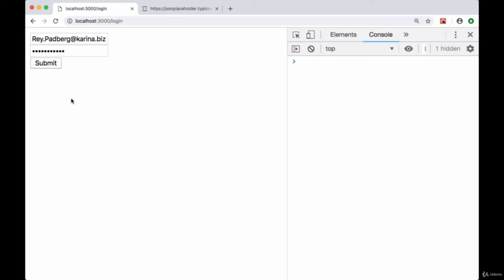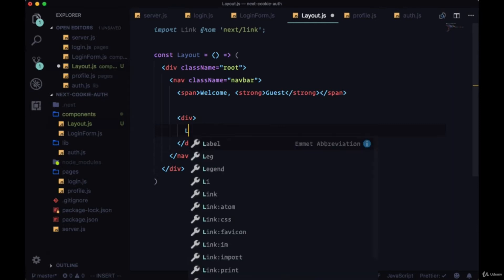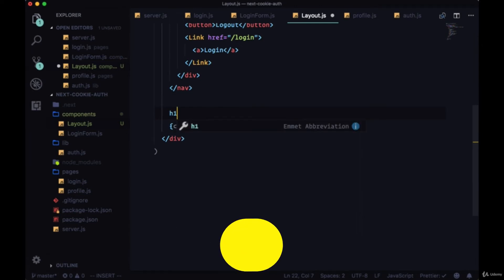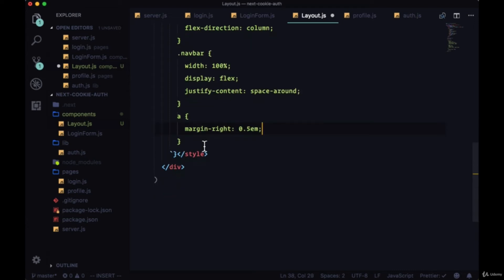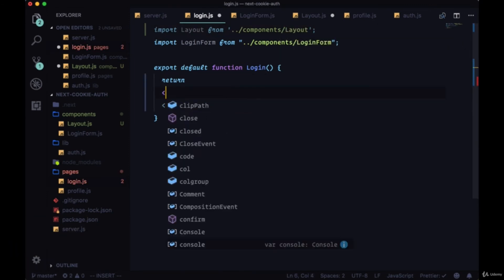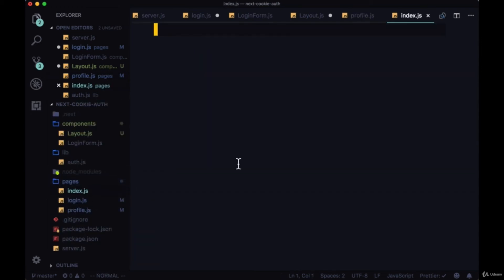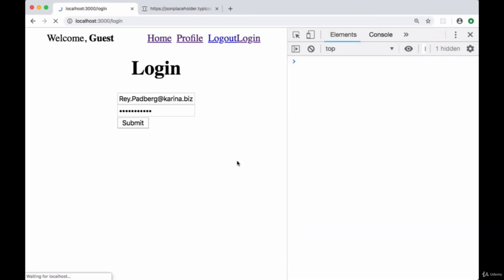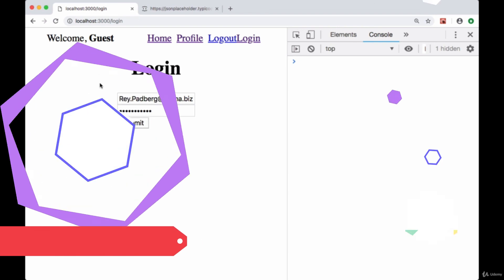Creating a Layout Component Navigation in Next.js